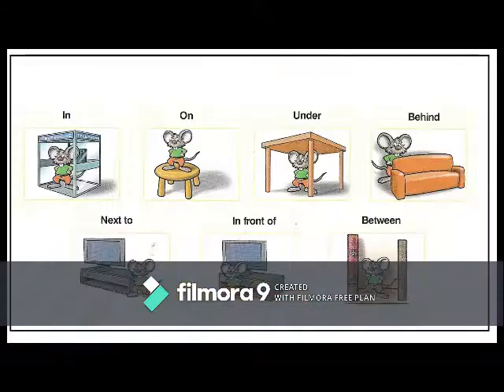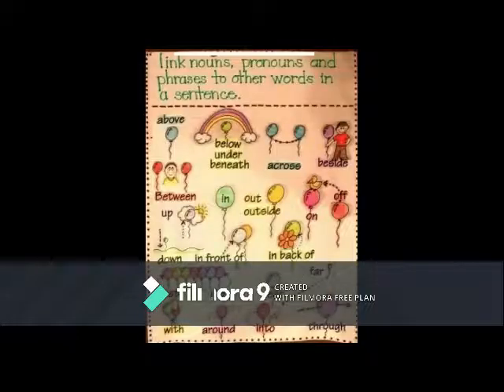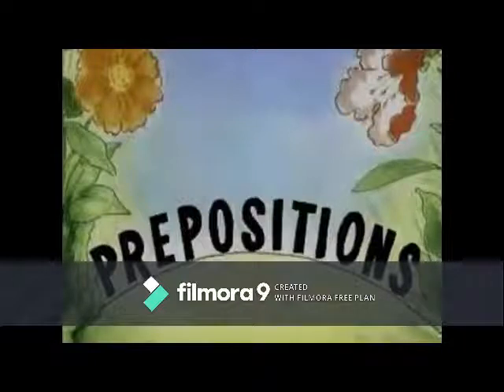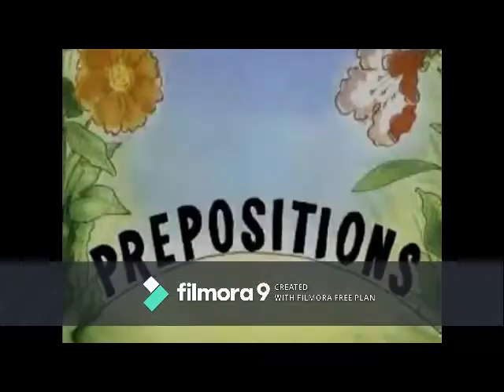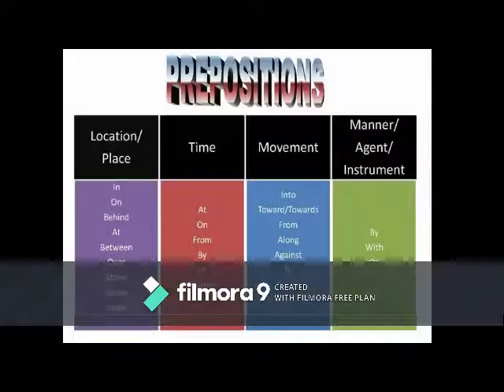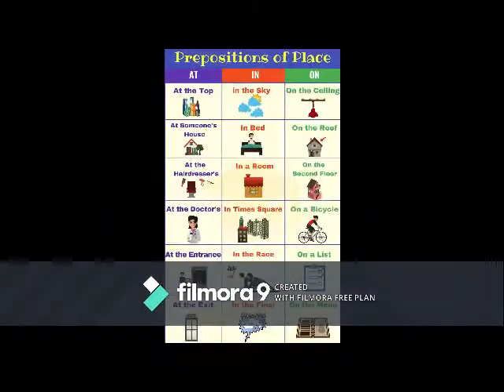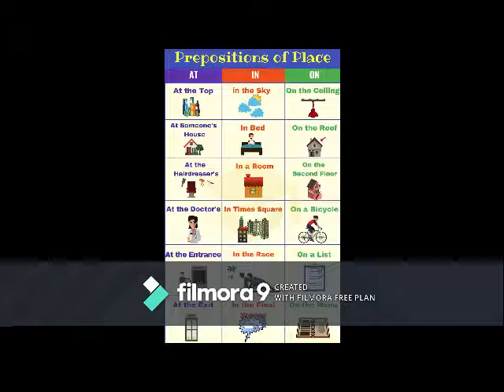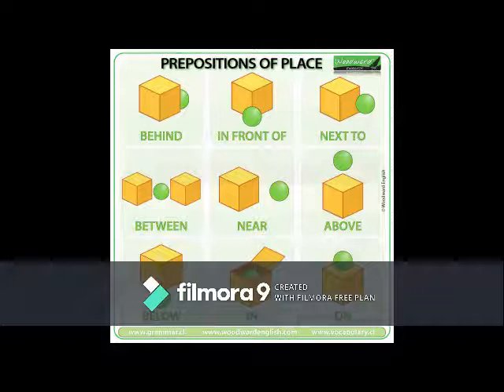Class : 3_ English _ Preposition ( PLACE )